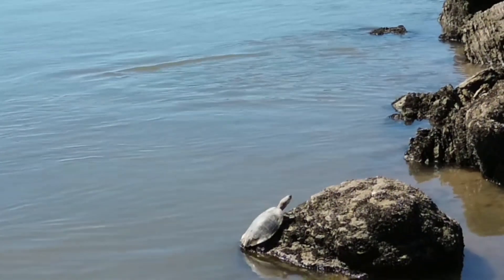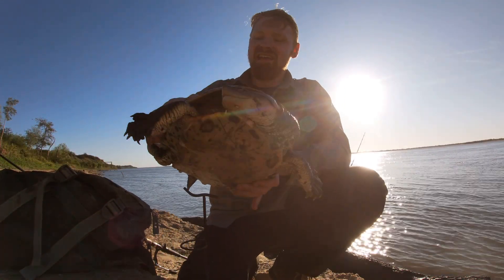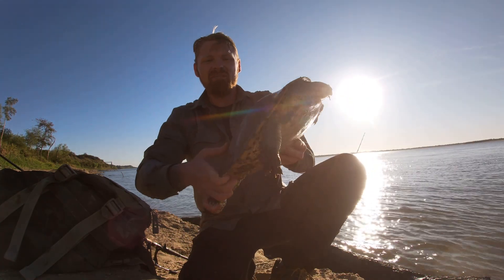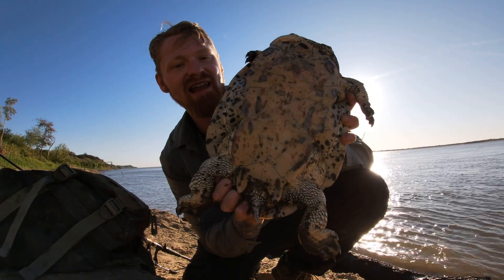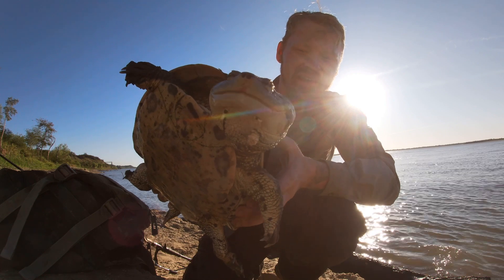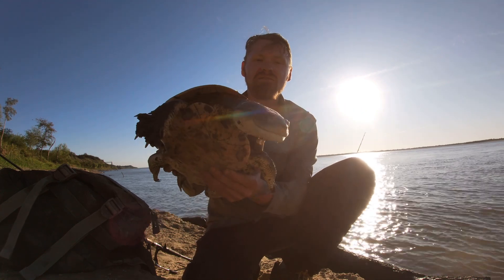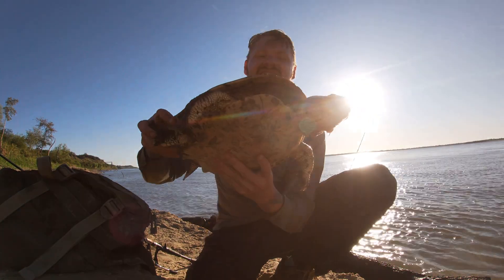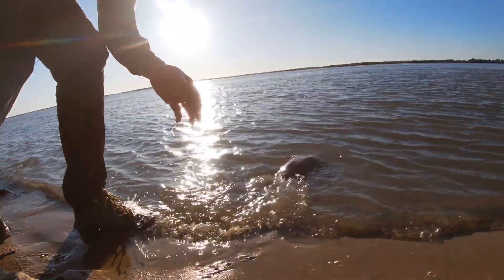A Toad Headed turtle!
While fishing on the Paraná River, I came across a particularly curious painted turtle, also known as the toad-headed turtle (Phrynops hilarii) 🐢 🎨

Incredibly, he was calm enough to let me hold him, and even allowed a few gentle pets! ❤️🙌

As you’ll see up close, this turtle has unique, tentacle-like appendages dangling from his chin, which may act as tiny lures to attract small fish closer to his mouth.

Such an unusual creature with fascinating features—another unexpected highlight of my fishing adventure!